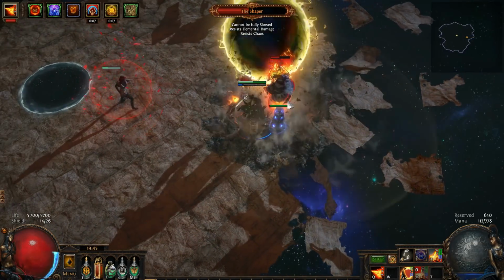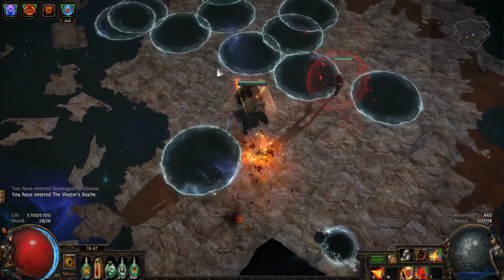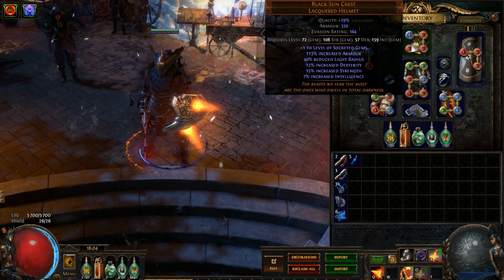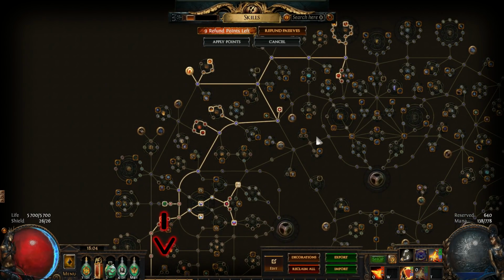PoE - 3.6 - Brutus Earthquake ignite Build [Synthesis league]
Brutus lead sprinkler, 1.5k of str and Abberath's Hooves can truly make you a train :D I hope you enjoyed the video!

As always any questions/ideas are welcome to discuss!